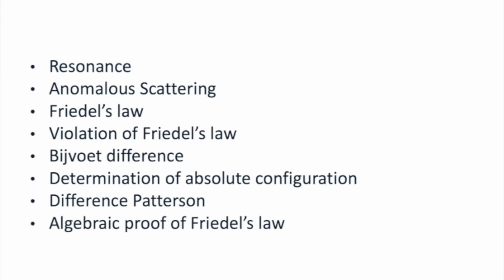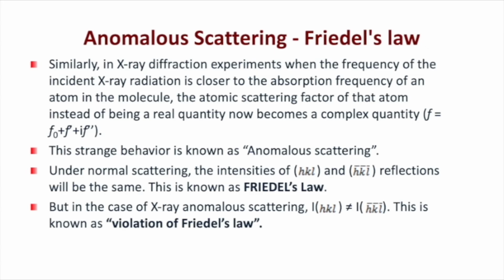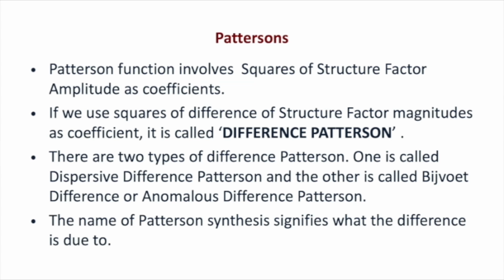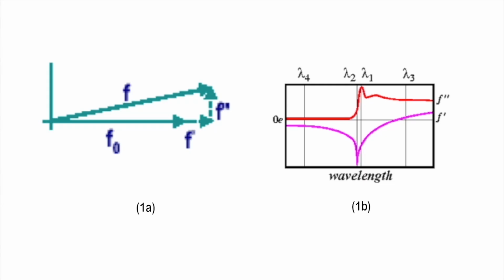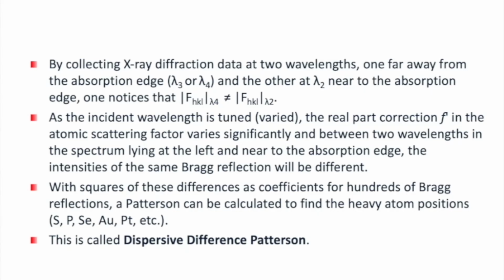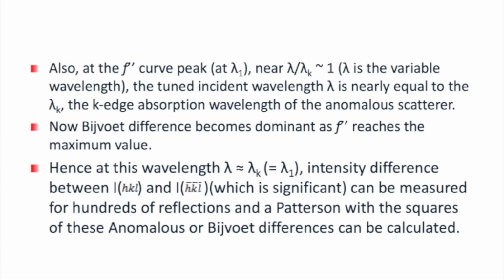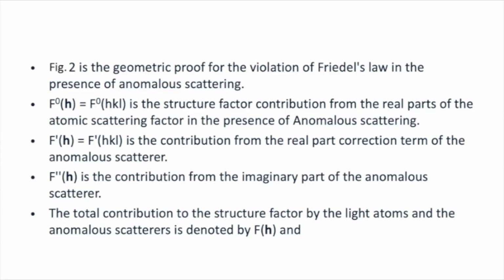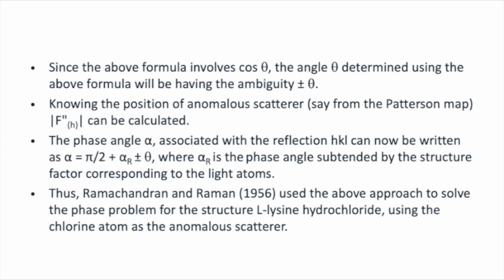X-ray Crystallography Phase Problem-01